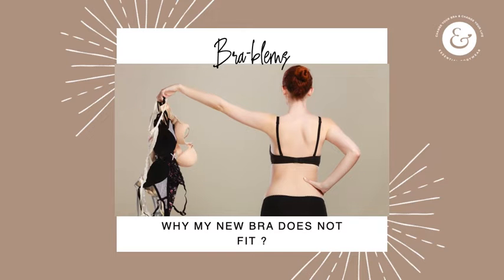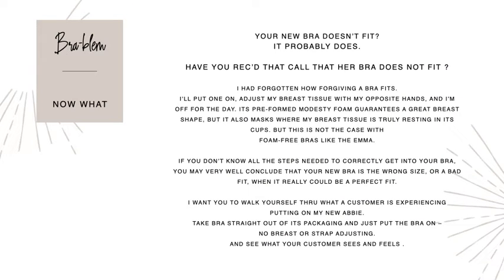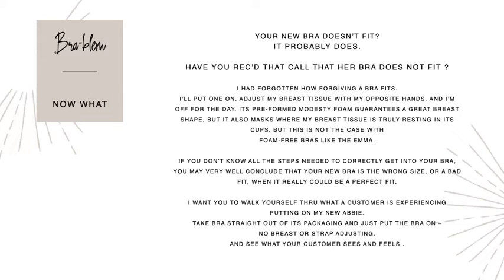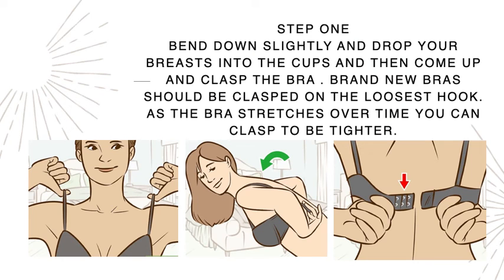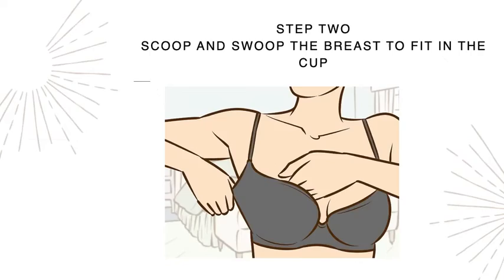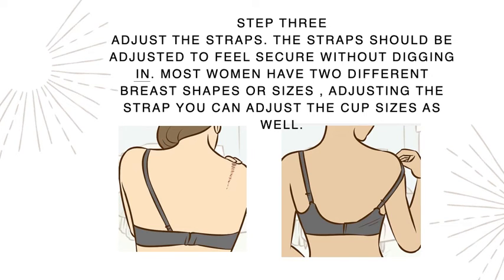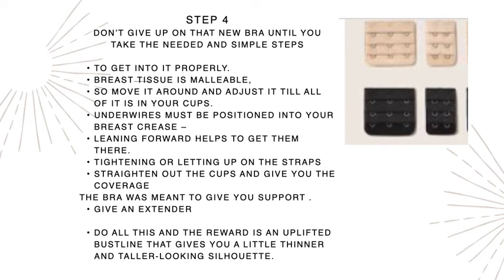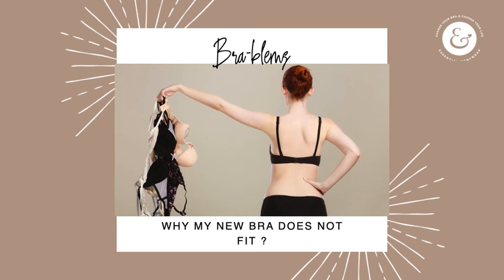Bra-blems - why does my new bra does not fit ?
My new bra I just got does not fit - why ?